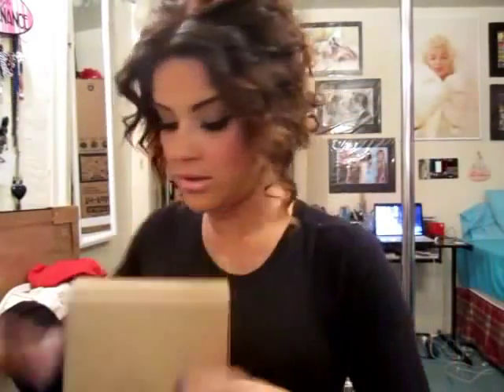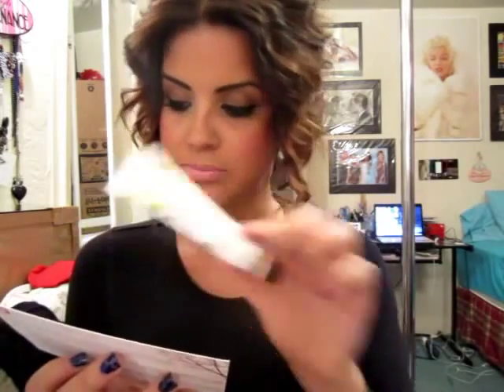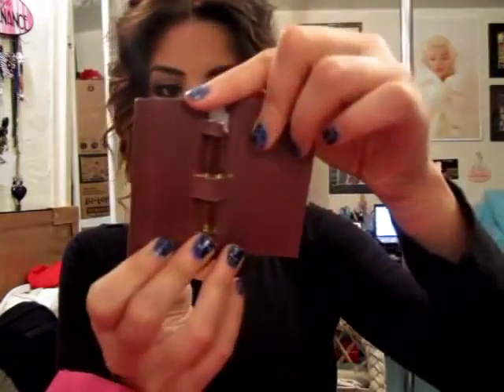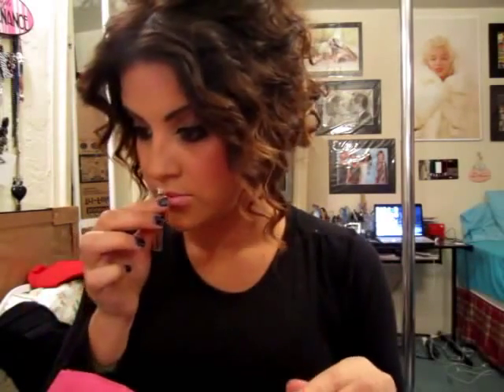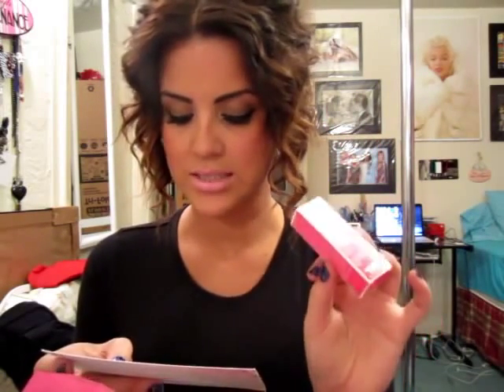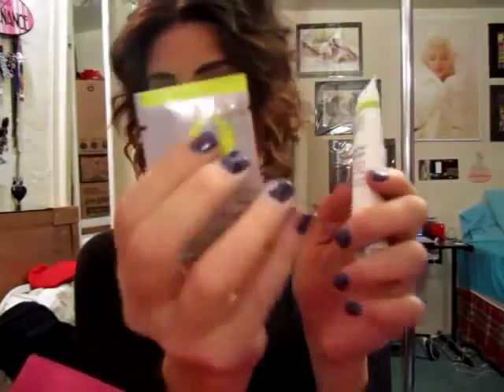April BirchBox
* Nails: POP Electric Purple OPI Black Shatter

·٠•●●•٠ Need to get a hold of me and want faster response?